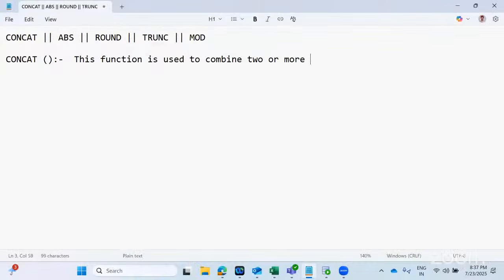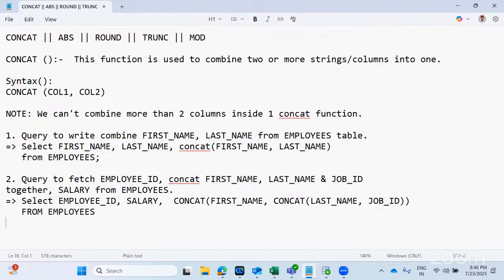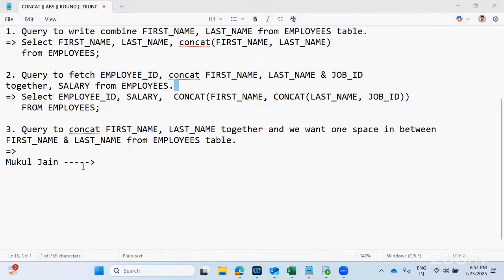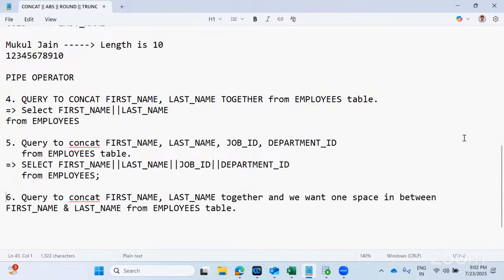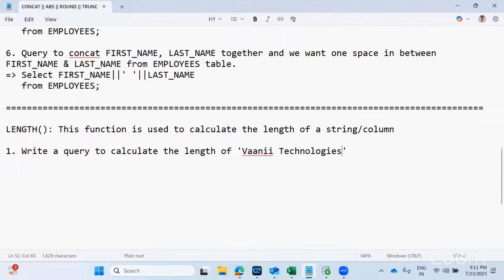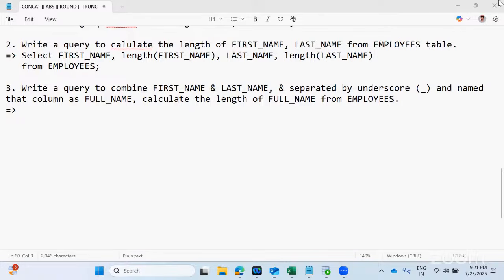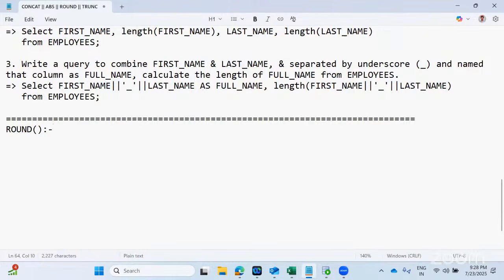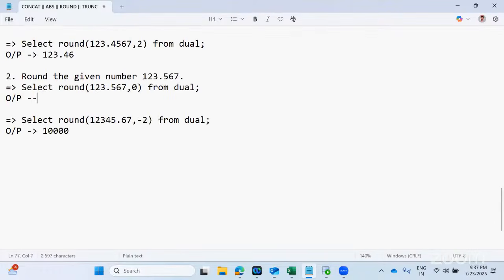SQL BootCamp 1.0 - 9th session